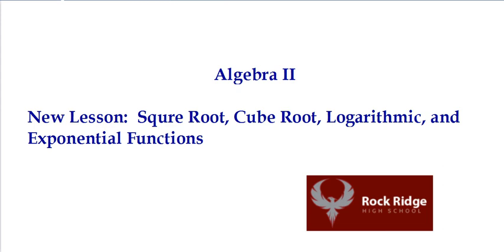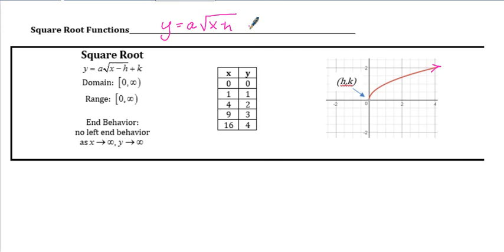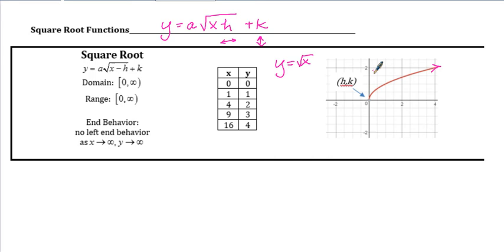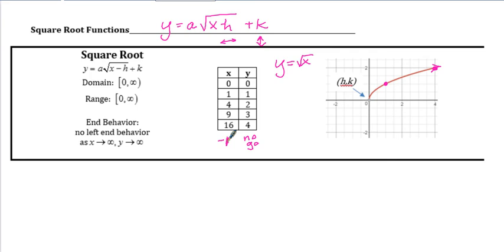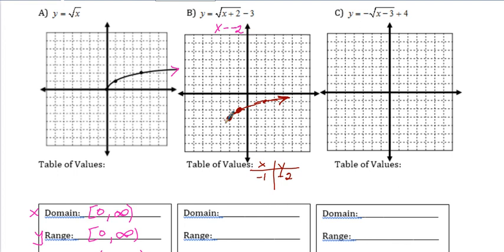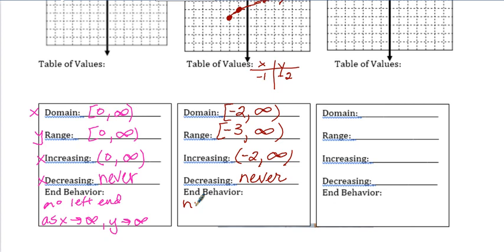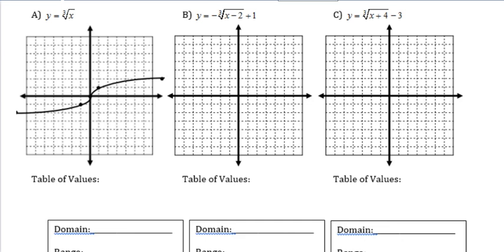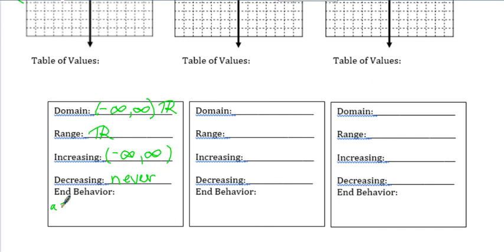Alg2Unit2Day16NotesVideo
Parent Graphs and Transformations - square root, cube root, exponential, logarithmic